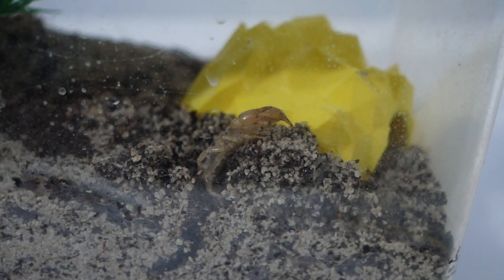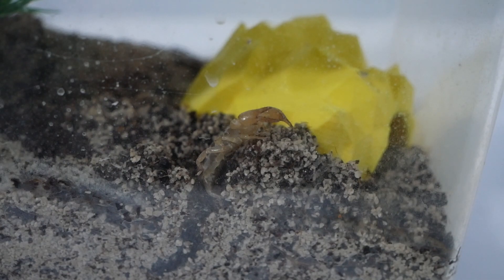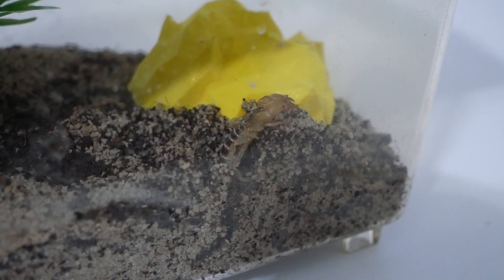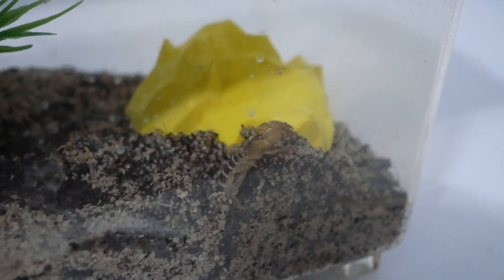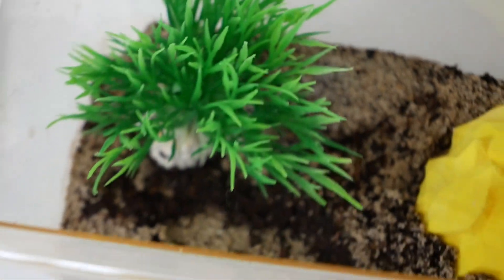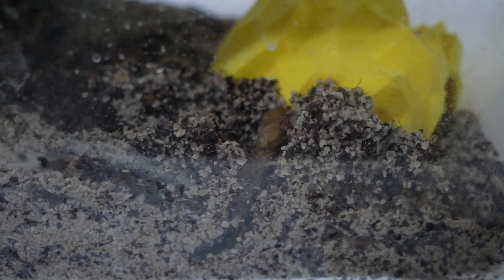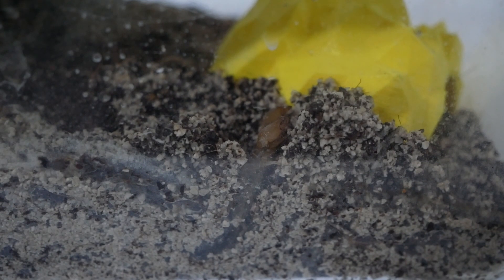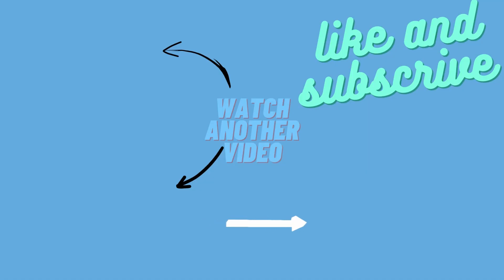NEW DESERT SCORPION💀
In this video I show you all my new desert scorpion and talk about it. It is a short video and I hope you enjoyed it.

This link automatically applies the coupon and takes you to the
UK shipping is free.

And also check out the stores like ants on a rock for being great. not sponsored (yet)

if you want a queen of your own check out ants on a rock.👇